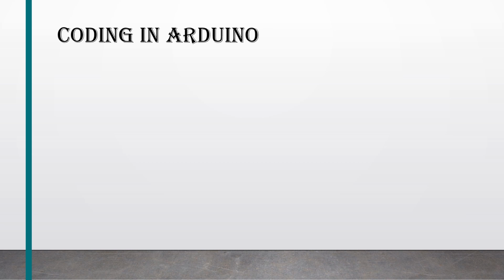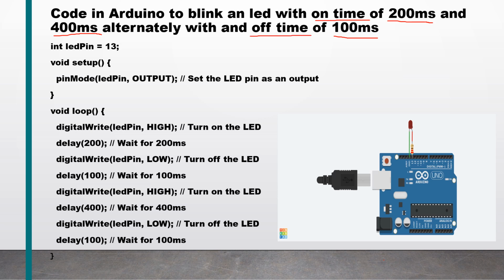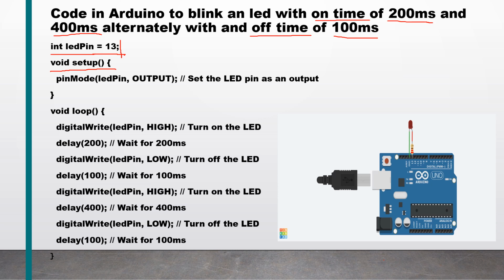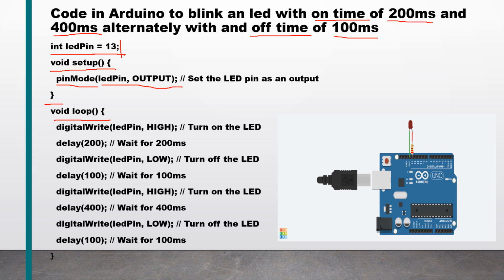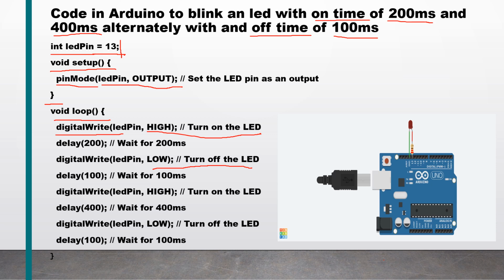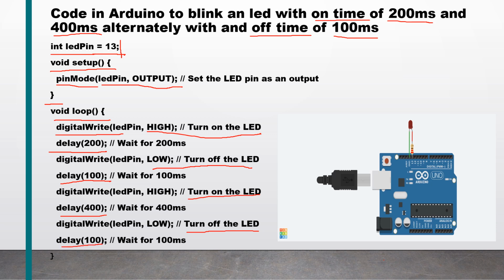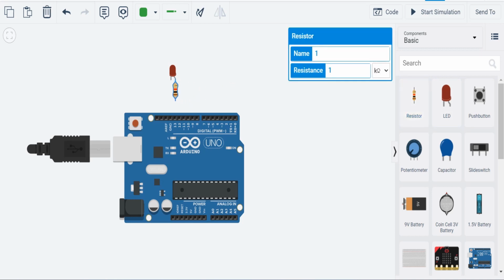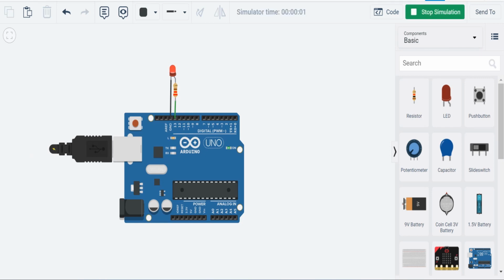basic Coding in arduino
code for arduino to blink an led with on time of 200 ms and 400 ms alternately with an off time of 100ms